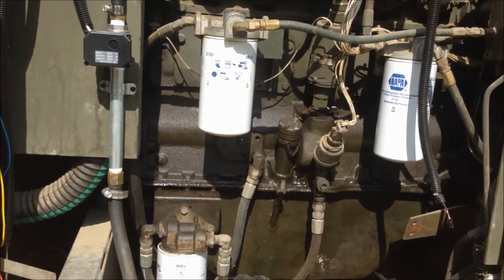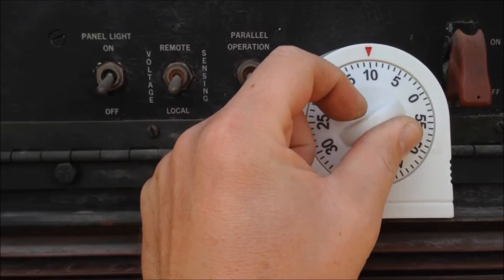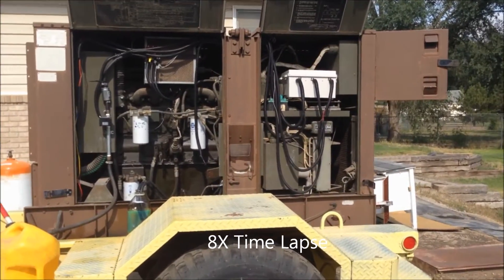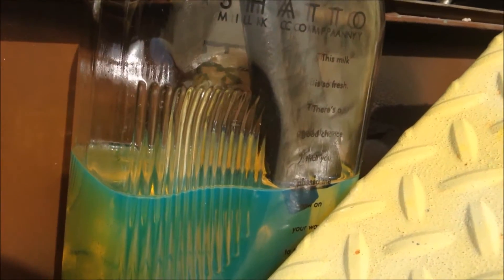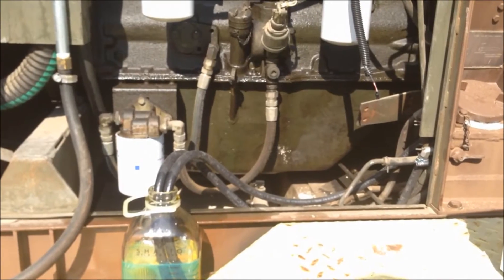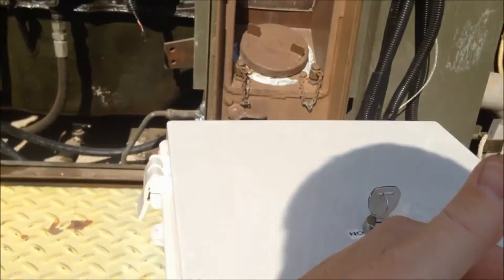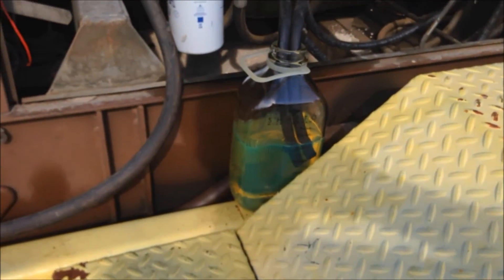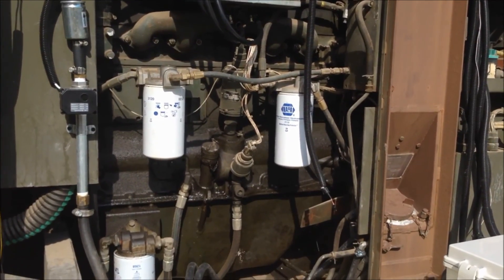Diesel Generator Converted to Natural Gas by CNG Edge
In this video I run a 30kW Military Diesel generator for 10 minutes. Then I run the same genset for another 10 minutes with the natural gas system running and compare the results between the two tests.